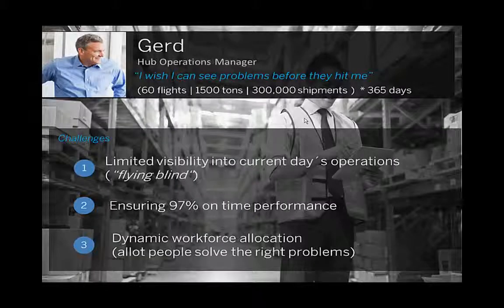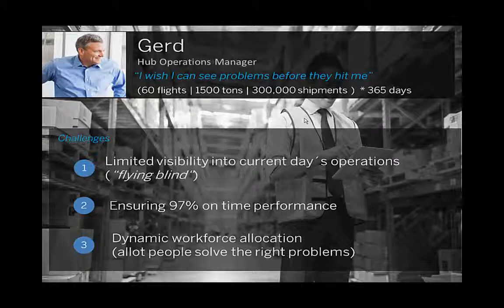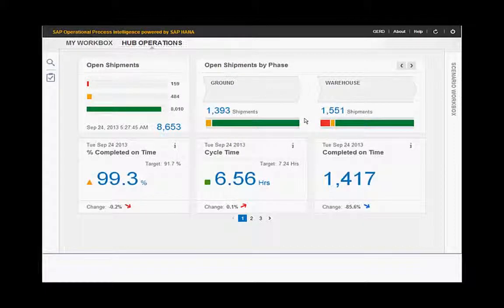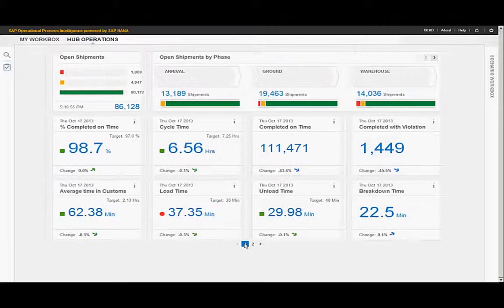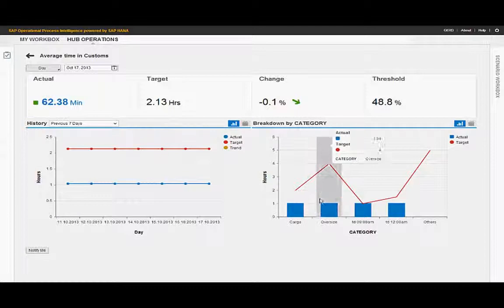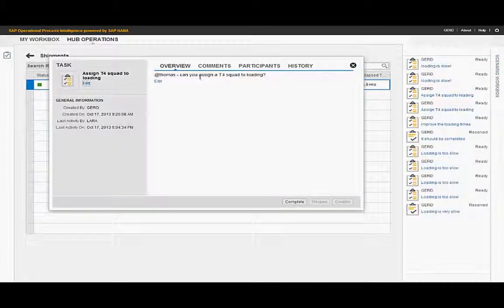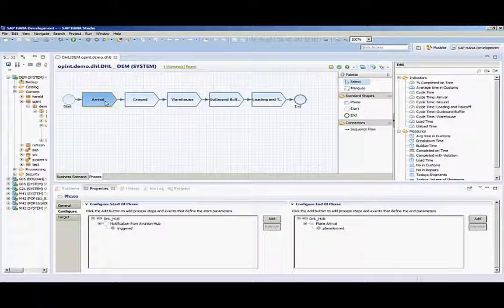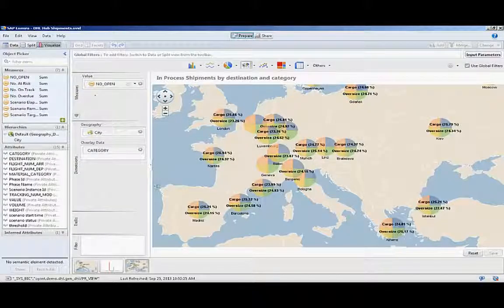SAP Operational Process Intelligence - Logistics Hub Operations